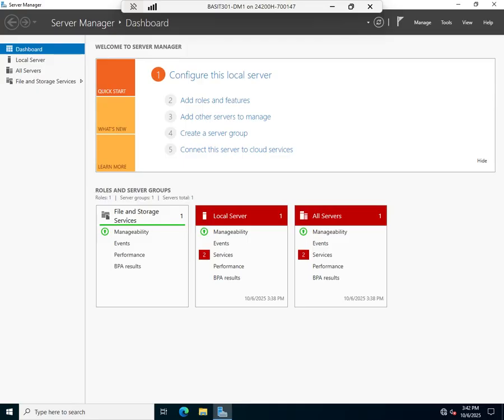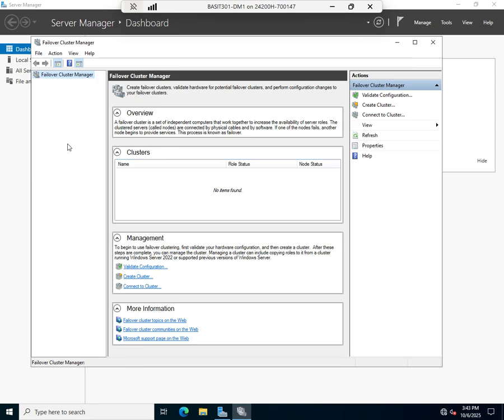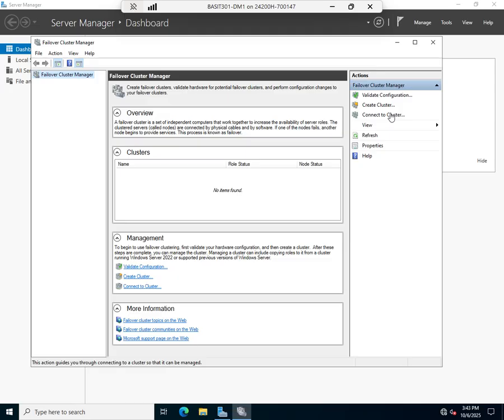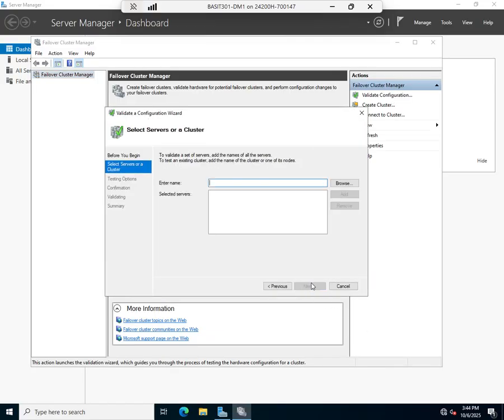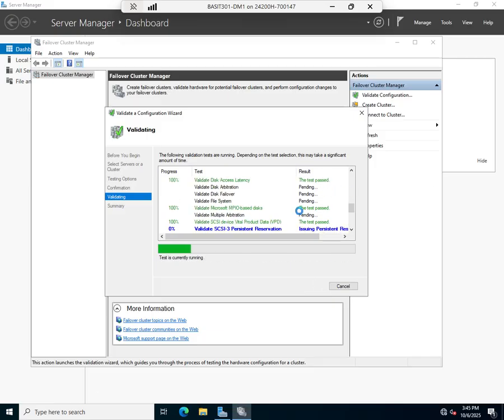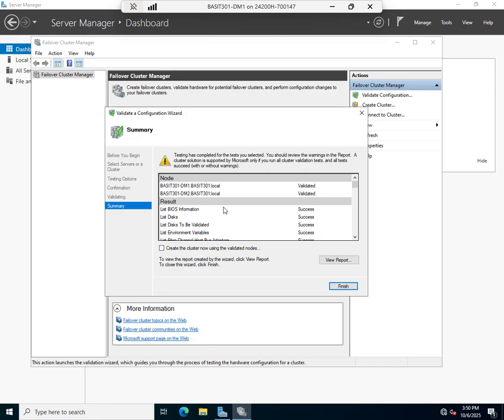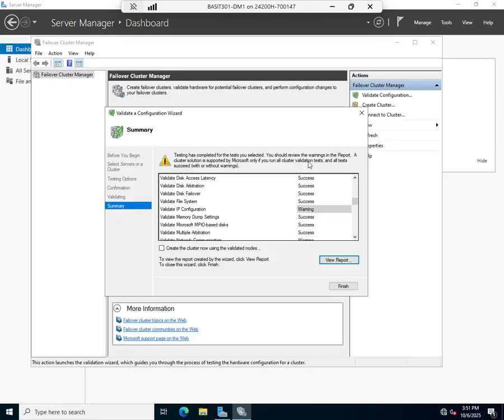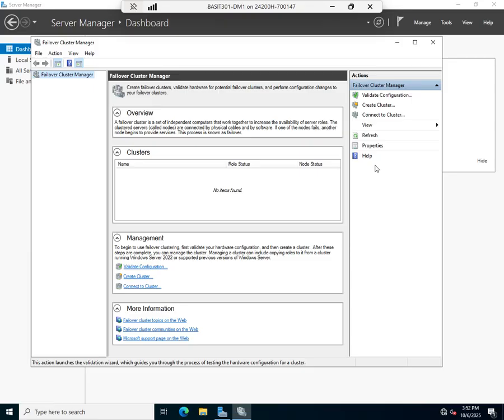Validate a cluster configuration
This video shows how to validate a cluster configuration for a Windows Server failover cluster. Please note that this video shows how to validate a cluster configuration, but does not go through the process of creating a cluster.